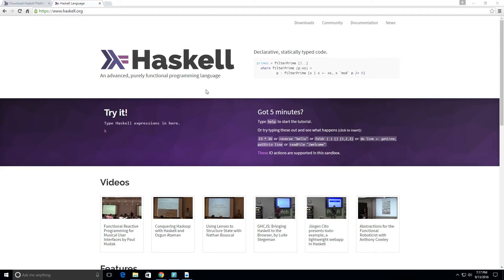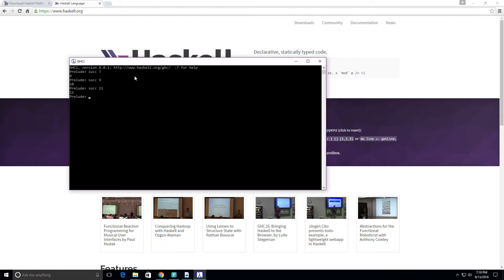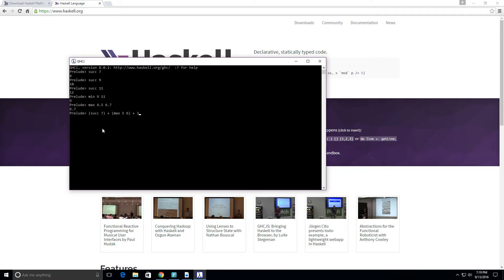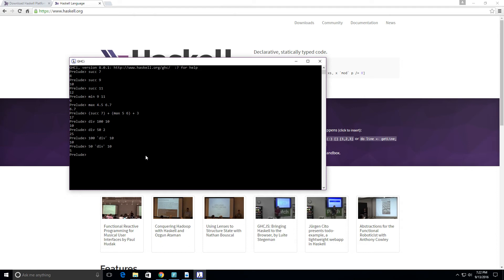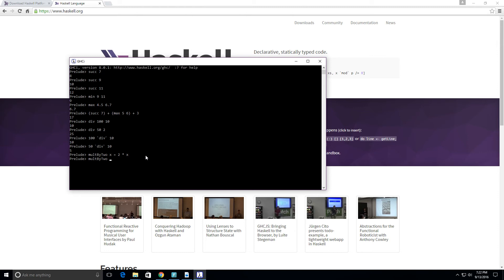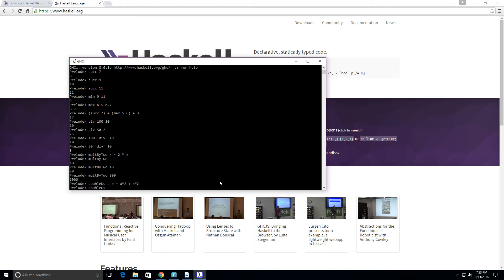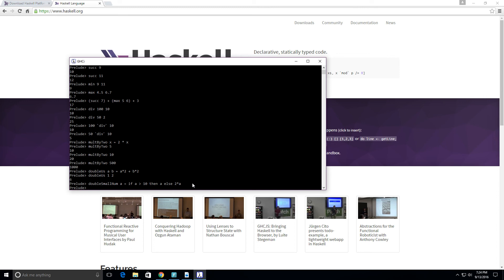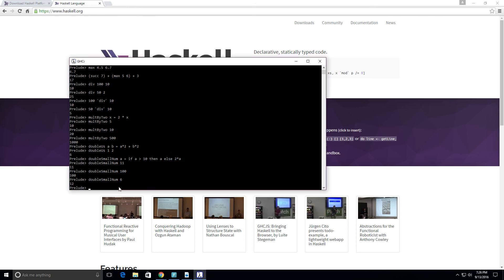Getting Started with Haskell (Functions)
In this video I go over a few operations and functions, how to define and create functions as well as how to use current functions.